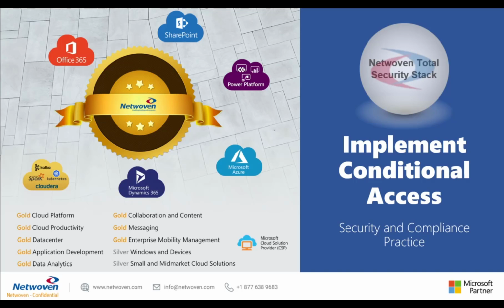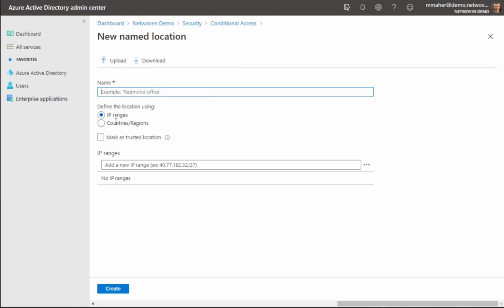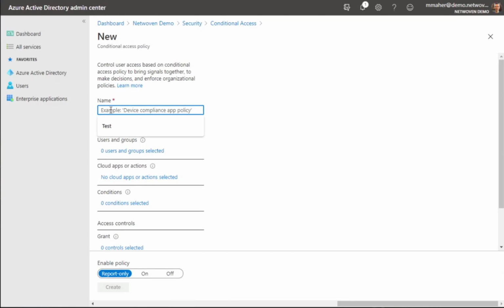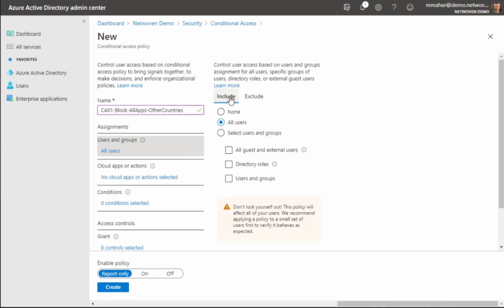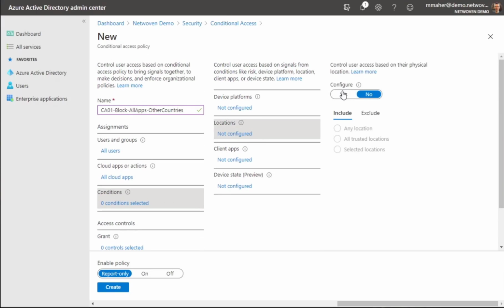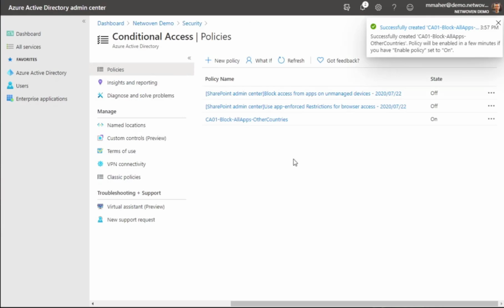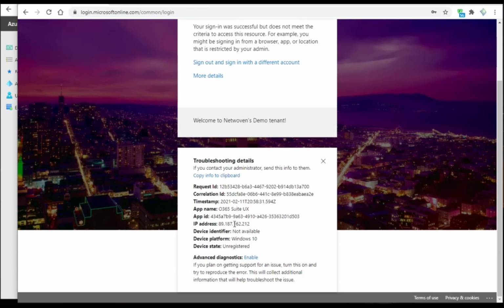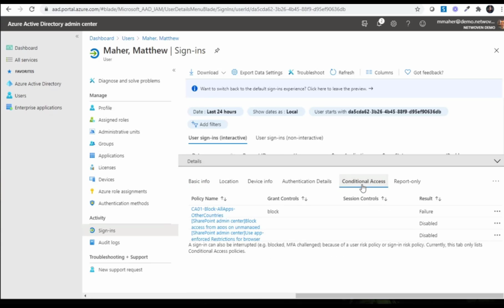Azure AD - Creating a Conditional Access Policy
1. Conditional Access
    a. Named Location
2. Creating a Policy
     a. Assignments
     b. Access Controls
     c. Enable Policy
3. Check Conditional Policy under 'Activity -- Sign-Ins'